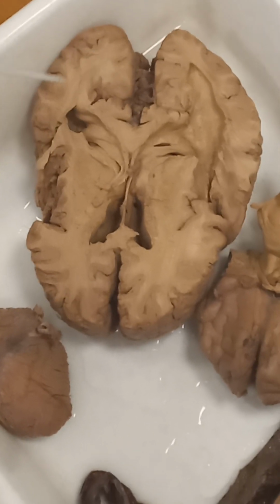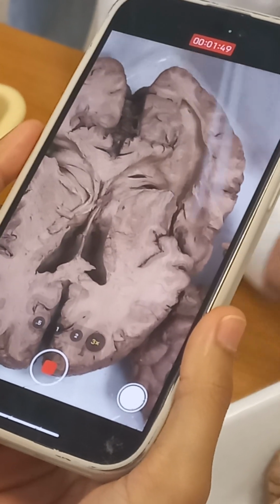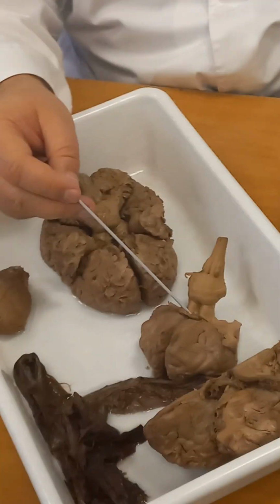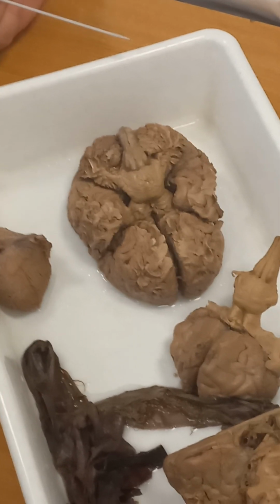basal ganglion 2